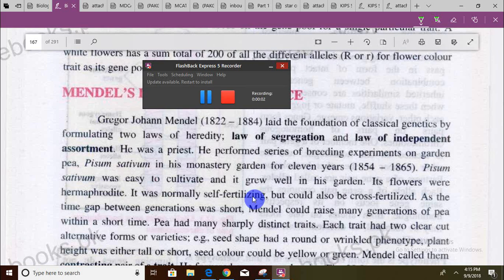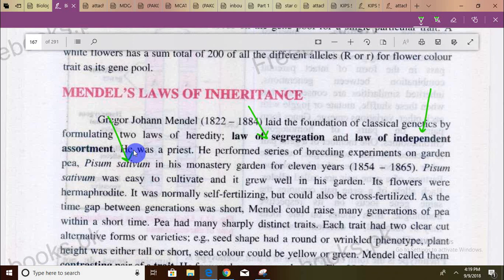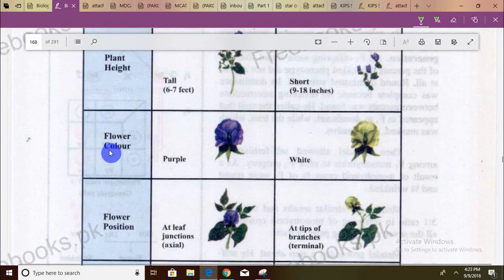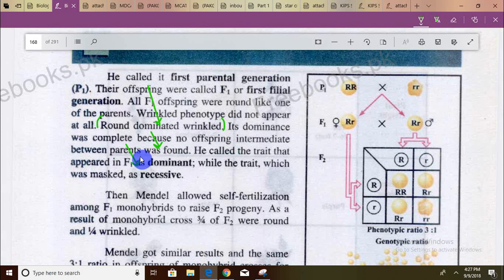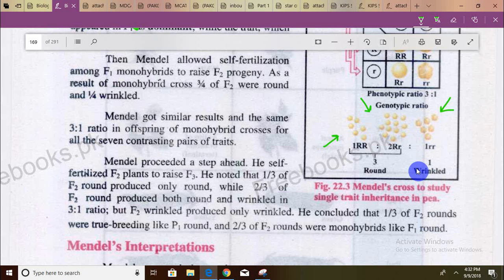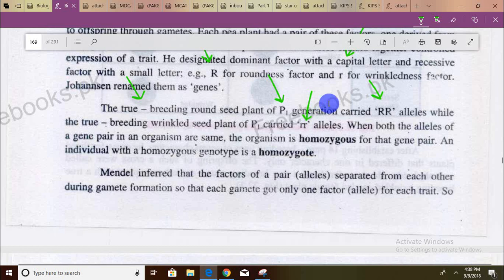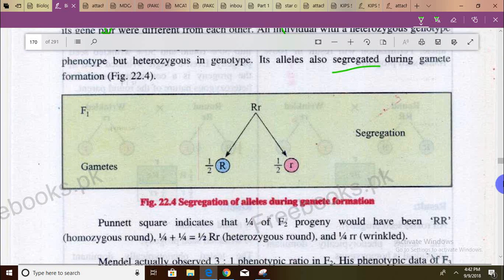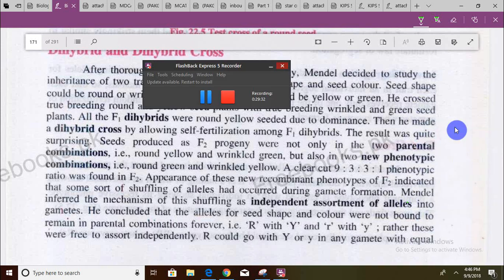UHS Biology Genetics 2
This video is meant to aid A level Students who will be appearing for fsc based entry test.However this video will be equally helpful for inter students looking for a way to review their concepts.If you find this video to be of help,please like subscribe and share this video in a platform where other students can benefit from it.